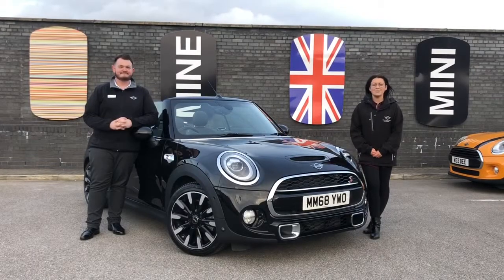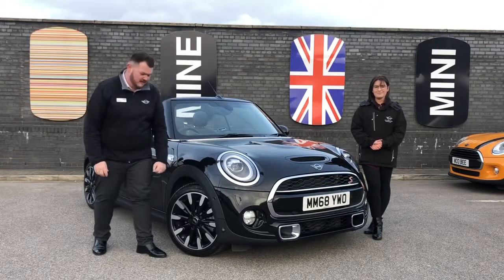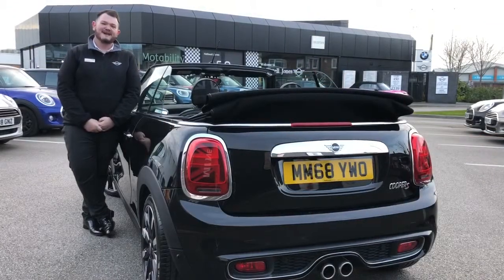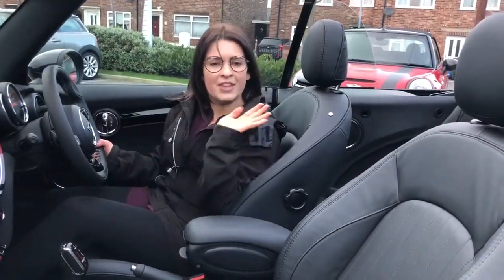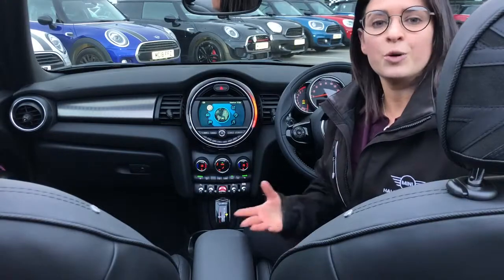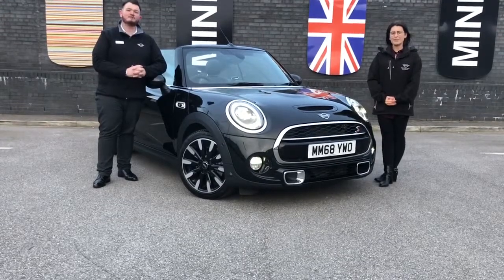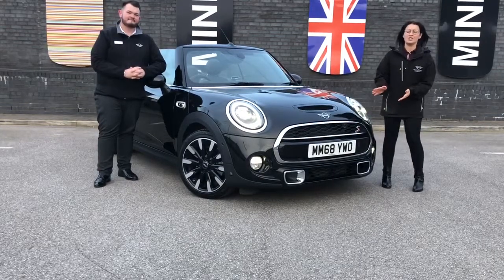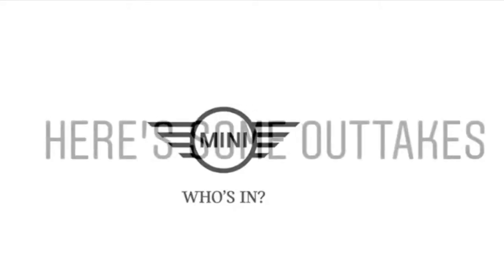Halliwell Jones | The Stunning MINI Cooper S Exclusive Convertible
Katie and Gareth have put together the best walk around of the stunning Cooper S Exclusive Convertible you'll ever see!

This model is currently available at Warrington with a massive saving of £3,360!

Watch until the end for the outtakes 😜